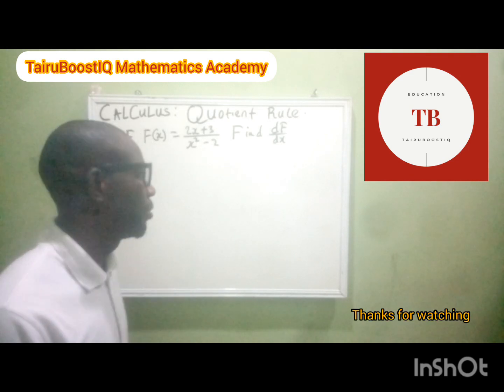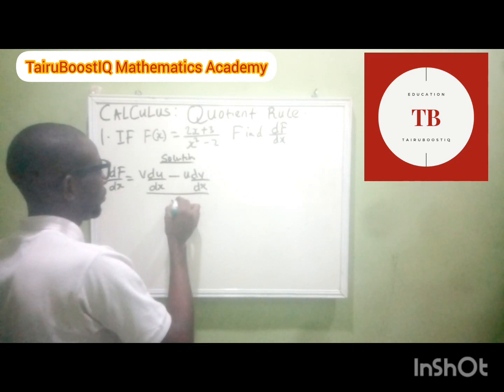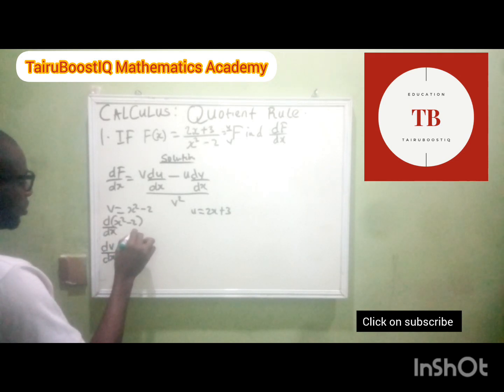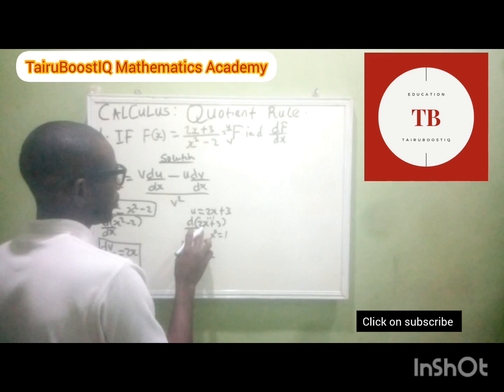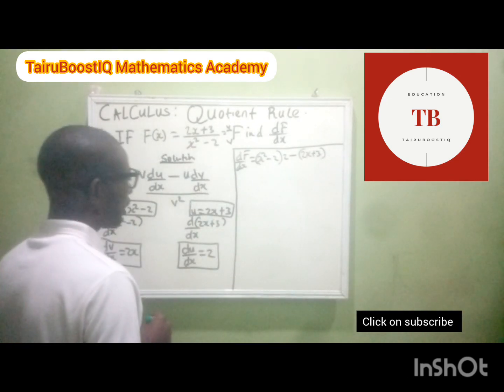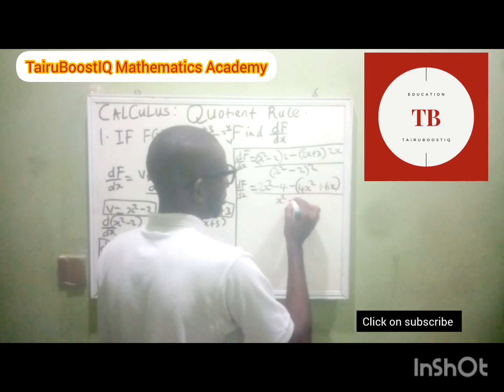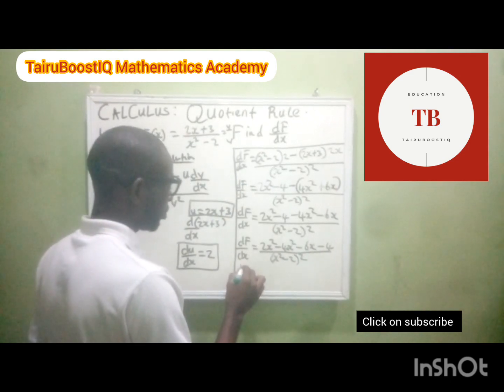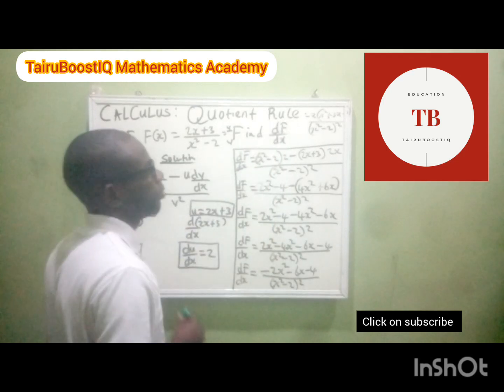Application of quotient rule to Differentiation question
This video will teach beginners how to use quotient rule to solve Differentiation questions#calculus differentiationrule maths education quotient rule@TairuBoostIQ